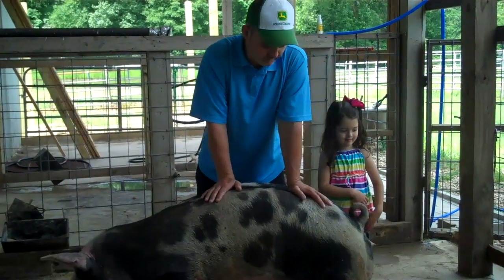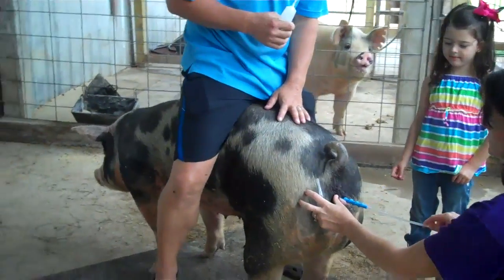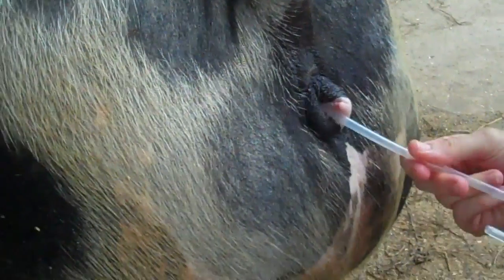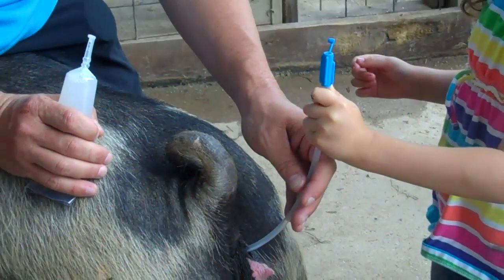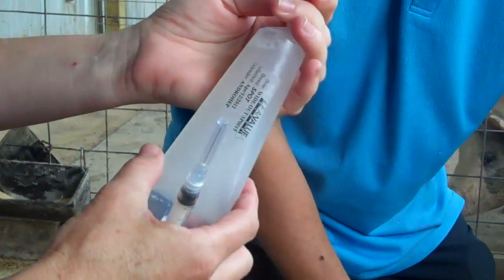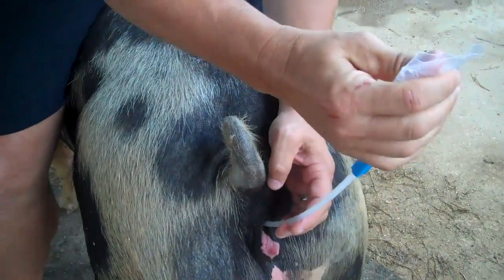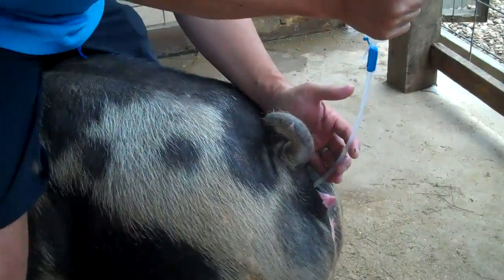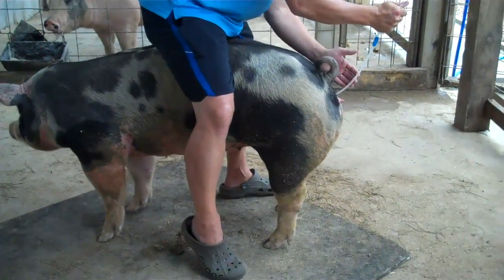Artificial Insemination of a Gilt